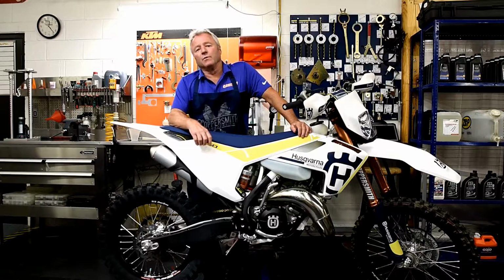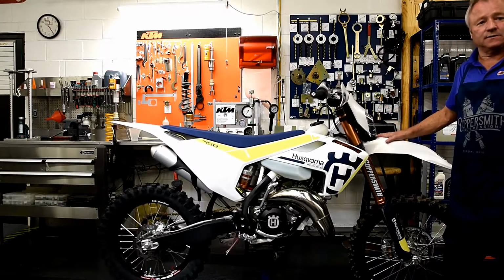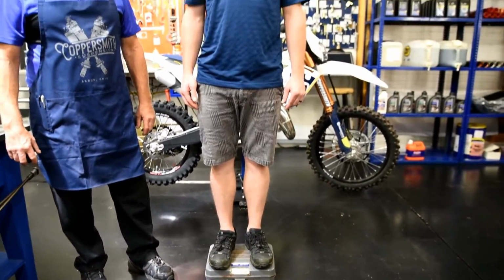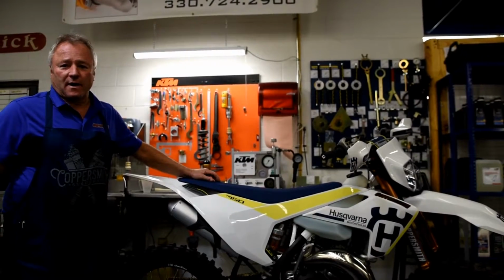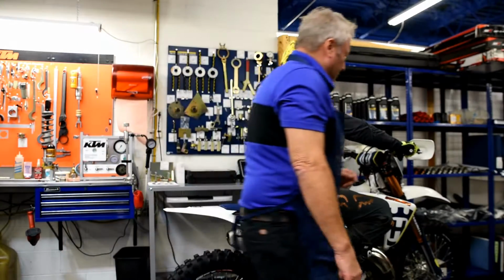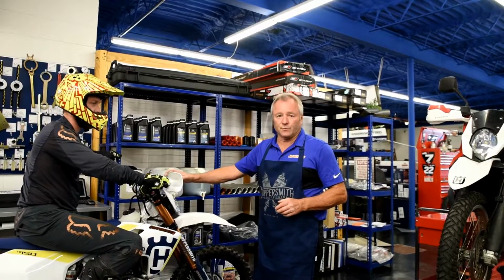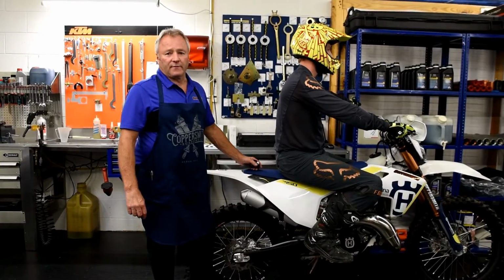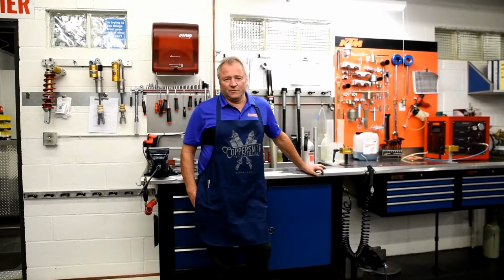Proper sag setup session 1 by Coppersmith